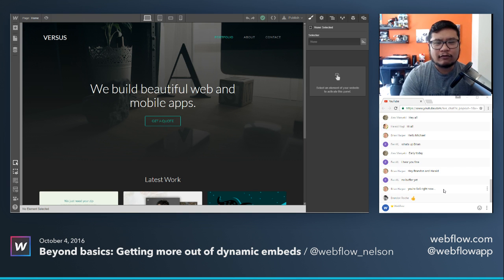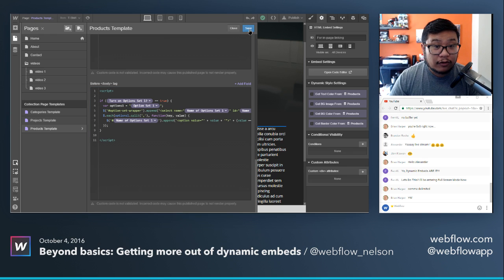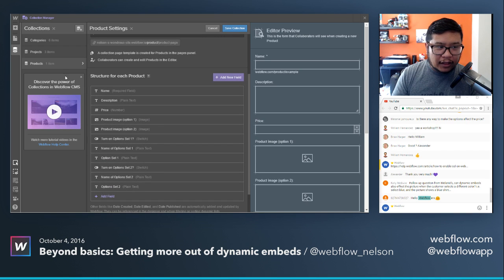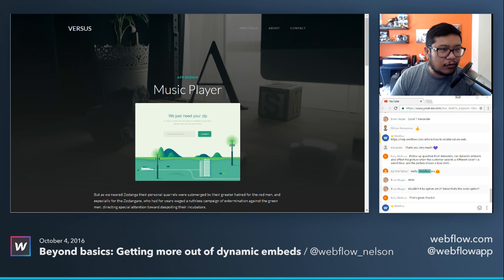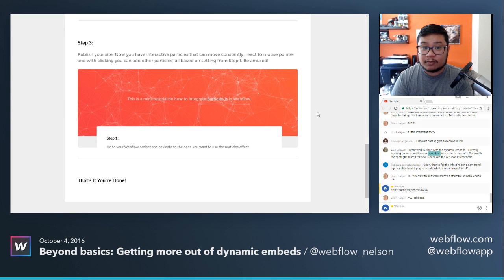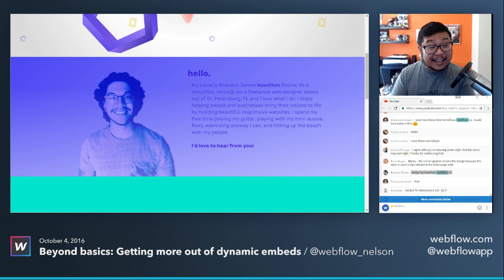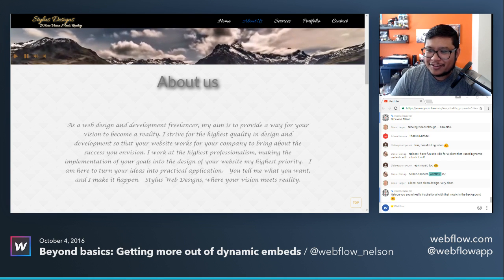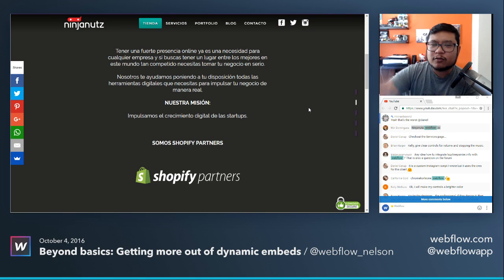Webflow Workshop #56: Beyond basics: Getting more out of Dynamic Embeds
With the Dynamic embed feature, you can make your sites do some very dynamic things. In the next Webflow workshop, I'll be showing you all how to make dynamic background videos and take e-commerce product pages further. Hope to see you all in the live chat room!